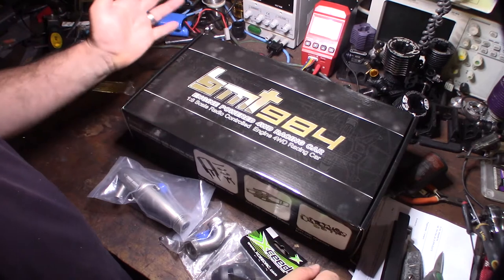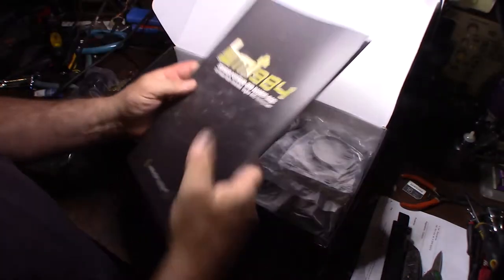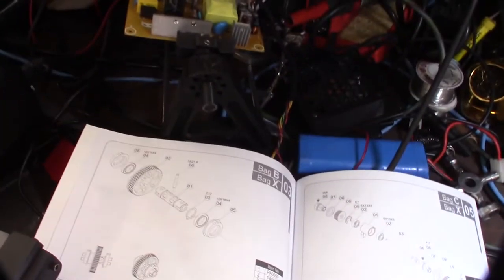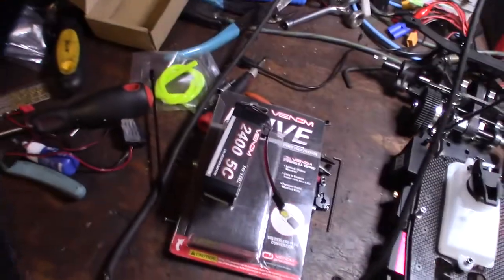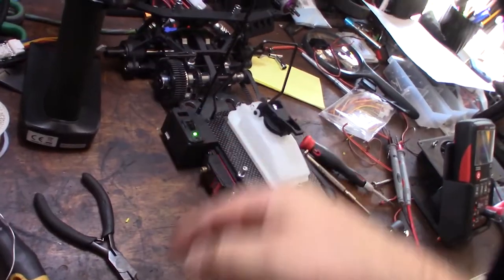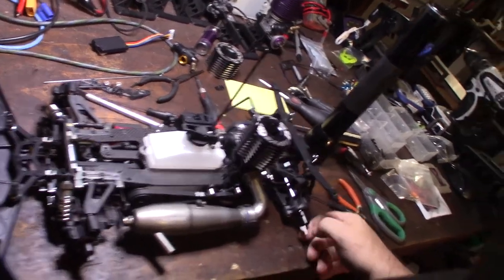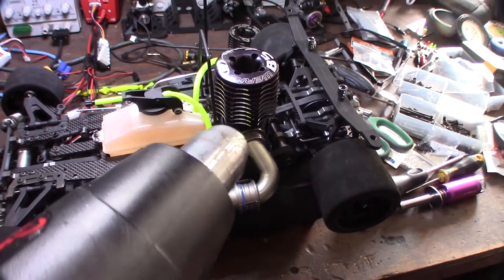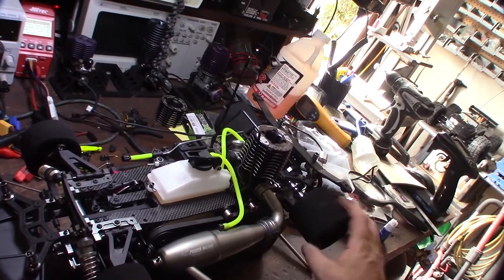BMT 984 Italian made 1/8 on-road nitro RC build with Michael Salven Nova SX21 EV4 Serpent 989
I always wanted one of these on-road 1/8 RC car. This was was on sale for $329.00. These on road 1/8 nitro are extremely fast. I designed some improvements during the build to incorporate a 5C LiPo battery down below and a receiver switch box extension with charging. If you want the files they are below on my thingiverse page.

BMT 984 on ebay

5C LiPo battery

Charging Switch
If you found this video helpful or would like help fund future experiments. please donate below.